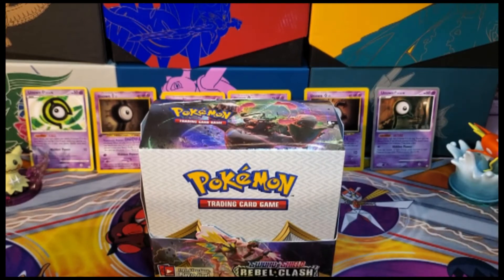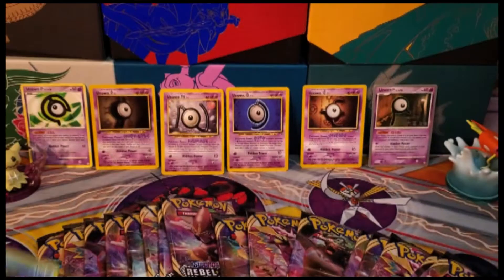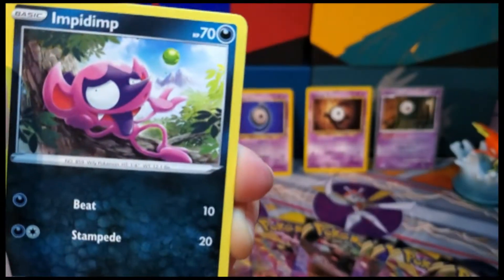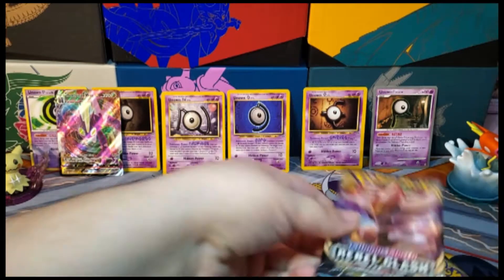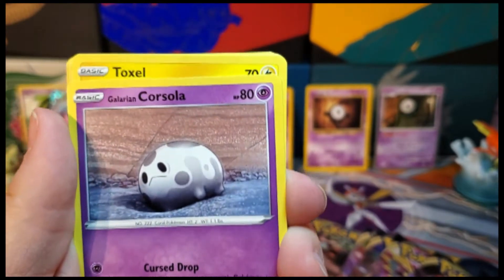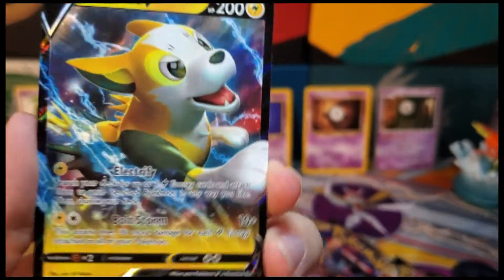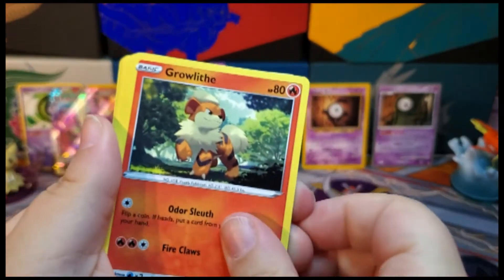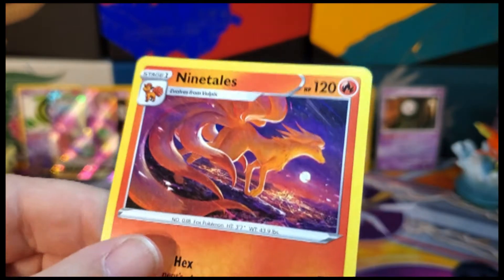CINDER'S LUCKY STREAK CONTINUES! | Rebel Clash Full Box Part 2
Want a video from a celeb?